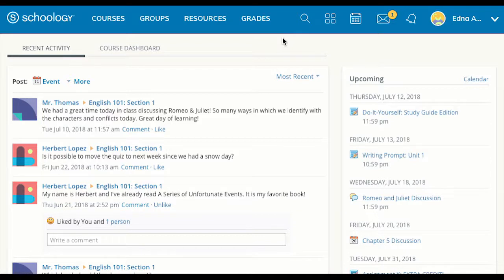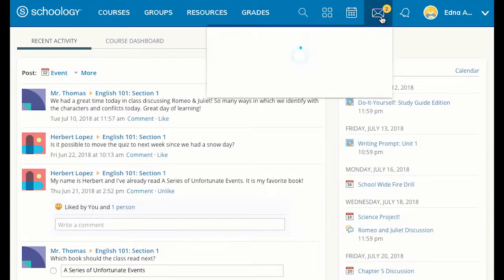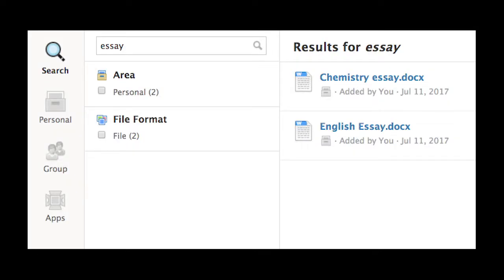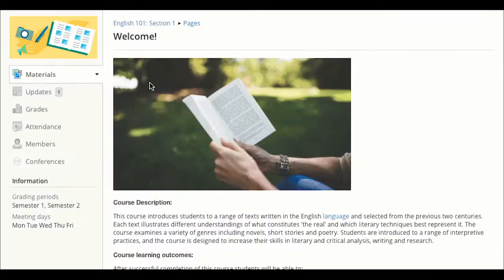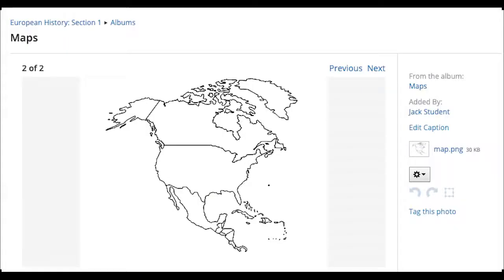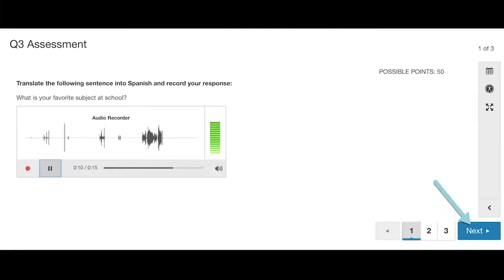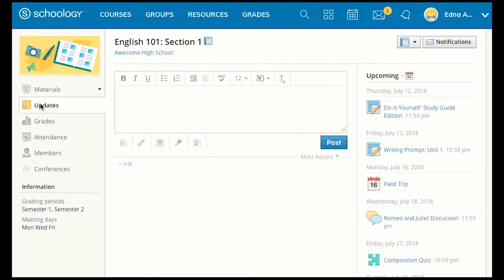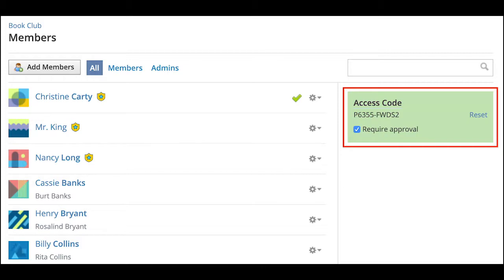Schoology For Uplift Students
A guide to using Schoology for Uplift Students.